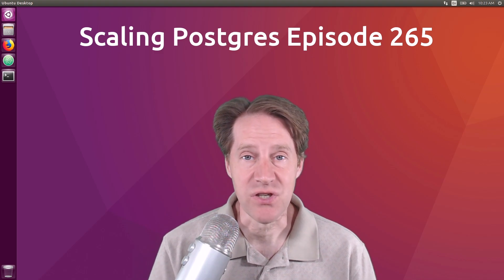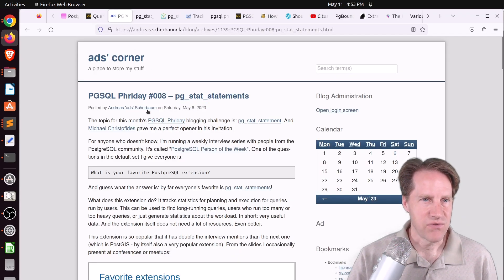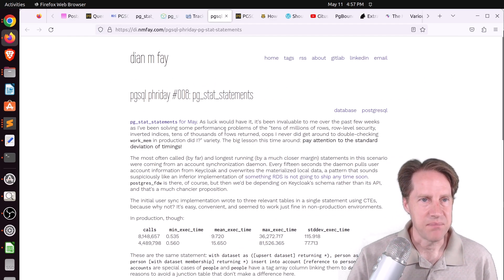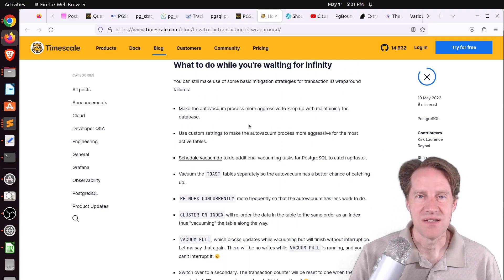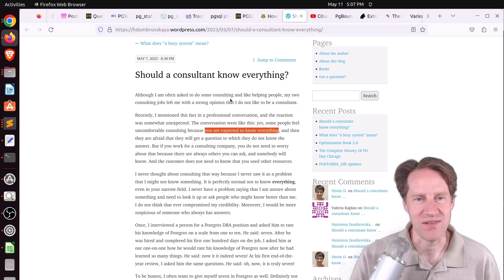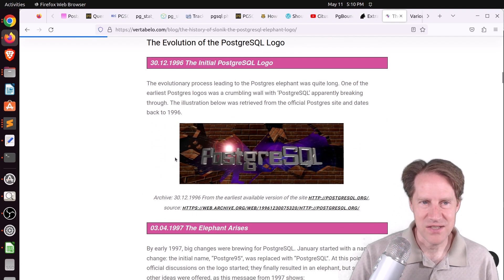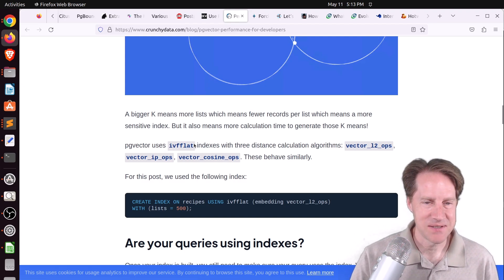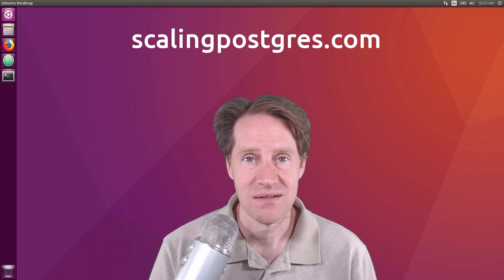pg_stat_statements, Transaction ID Wraparound, Consultant Knowledge, CitusCon | Scaling Postgres 265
In this episode of Scaling Postgres, we discuss different ways to use pg_stat_statements, how to handle transaction ID wraparound, consultant knowledge and all the videos of CitusCon.

Timestamps:
00:00 - Intro
00:28 - pg_stat_statements
00:58 - Queries for pg_stat_statements
02:20 - PGSQL Phriday #008 – pg_stat_statements
03:02 - pg_stat_statements PGSQLPhriday
03:36 - pg_stat_statement – Benefits and Shortcomings [PGSQL Phriday #008]
04:06 - Track performance differences with pg_stat_statements
04:44 - PGSQL Phriday #008: pg_stat_statements
05:00 - PGSQL Phriday #008 roundup and review!
05:14 - How to Fix Transaction ID Wraparound
07:50 - Should a consultant know everything?
09:55 - [YouTube] Citus Con: An Event for Postgres 2023
10:13 - PgBouncer 1.19.0
10:40 - Extracting the list of columns from the catalog
11:34 - The History of Slonik, the PostgreSQL Elephant Logo
12:29 - Various Restoration Techniques Using PostgreSQL Point-In-Time Recovery
13:13 - Postgres 16 highlight - JSON predicates
13:33 - Use PostgreSQL Domain rules to validate columns of data *missing link *
13:53 - Performance Tips Using Postgres and pgvector
14:41 - Forcing Join Order in Postgres Using Optimization Barriers
15:01 - Let’s party and upgrade PostgreSQL and PostGIS together
15:27 - How to submit a patch by email, 2023 edition
15:46 - Floor Drees
15:55 - Hotwires & Cookbooks With Andrea Rocca | Rubber Duck Dev Show 84
16:22 - Outro